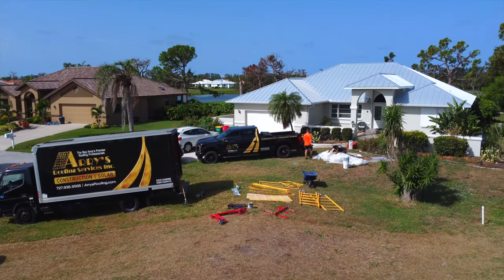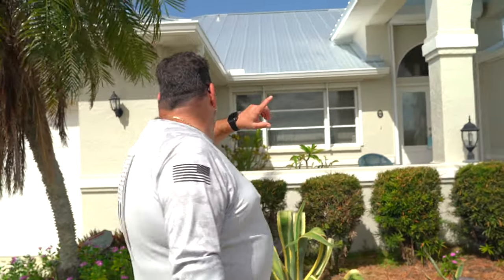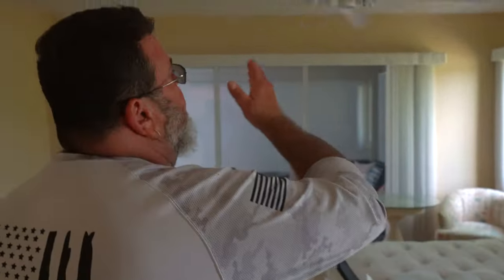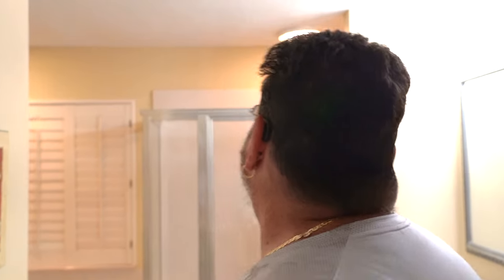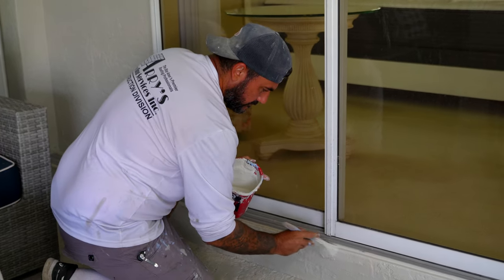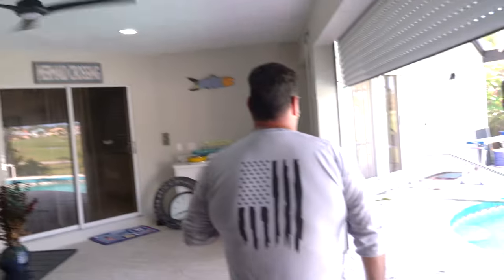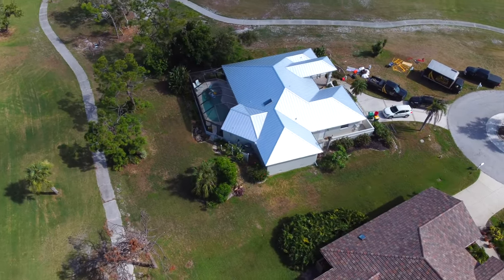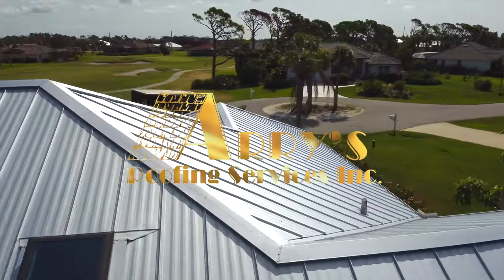COMPLETE Home Restoration Post Hurricane Ian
Our Construction Division completely restores this home in Englewood, FL after it suffered much damage during Hurricane Ian.